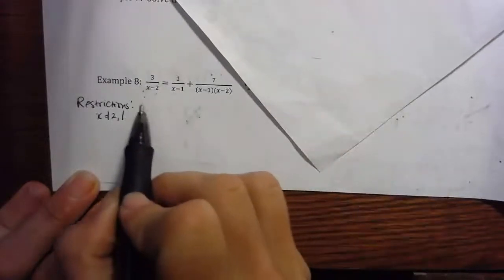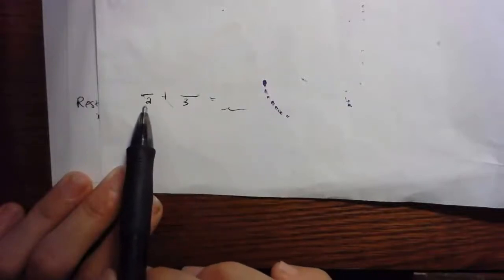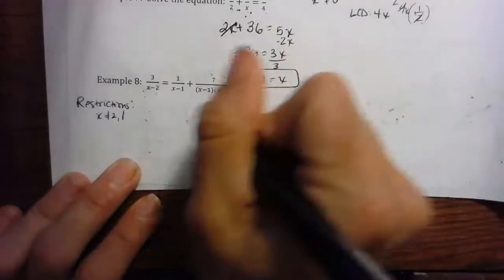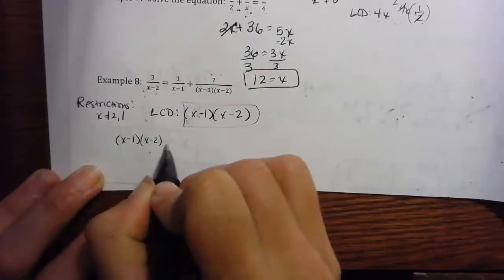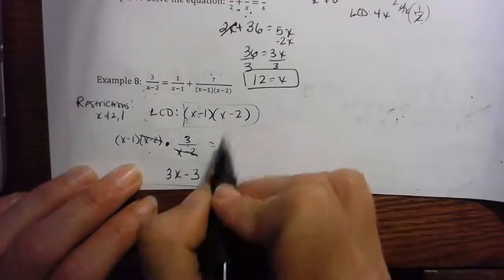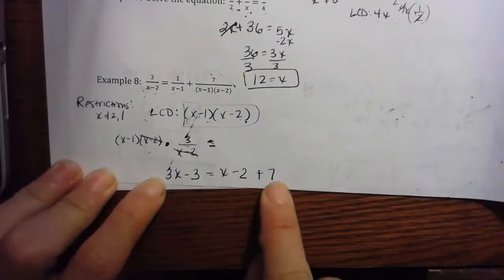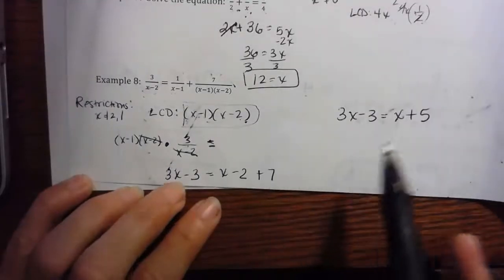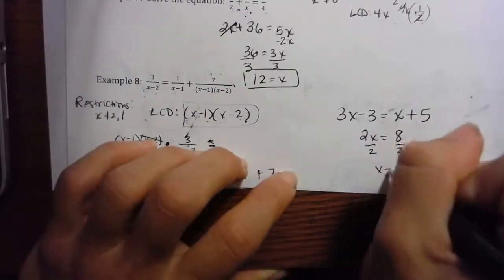Solving equations with expressions in the denominator